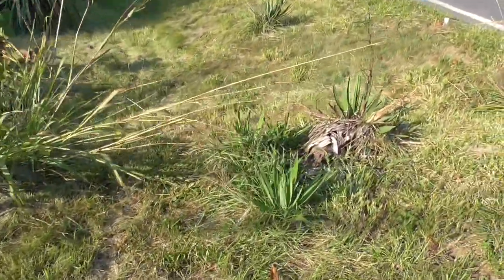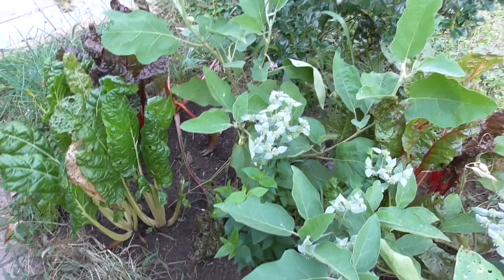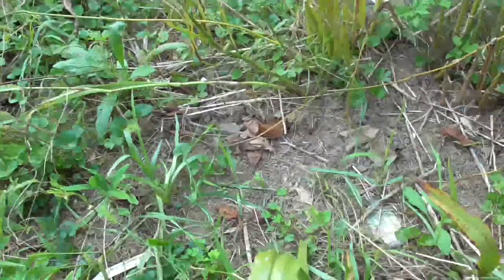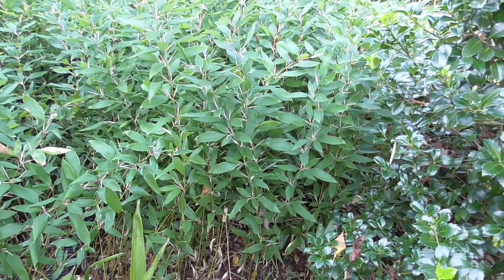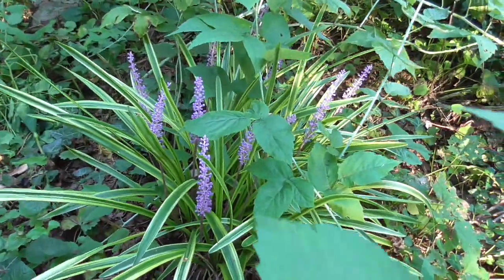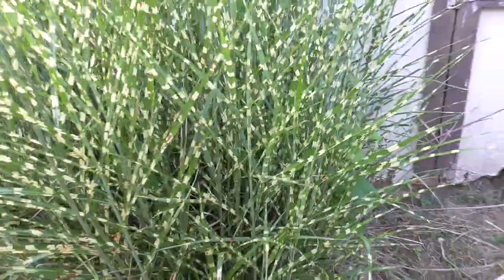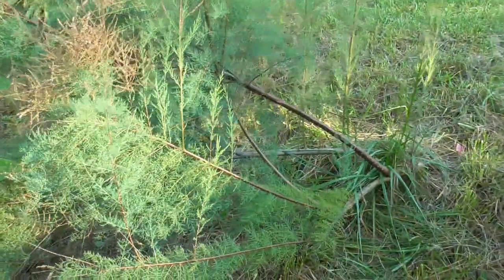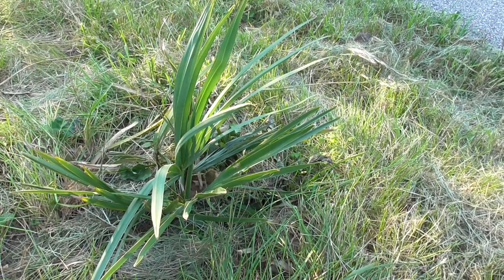2020 Garden Showcase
Decided to do a virtual tour of my garden & all the rare & exotic plants I have for the Tech & Travel channel.  The video was longer than I expected it would be, but it's because I have a LOT of unusual plants, lol.

Anyways, I hope you all enjoy and are inspired by this.